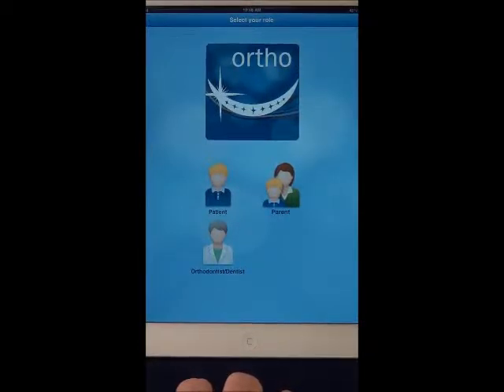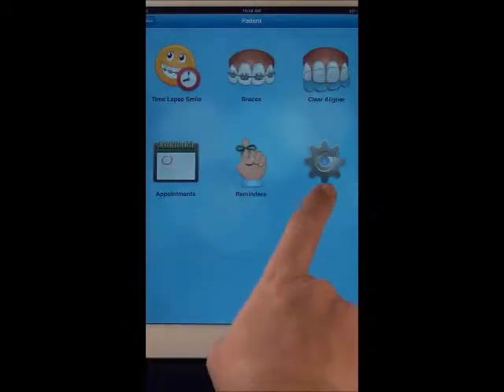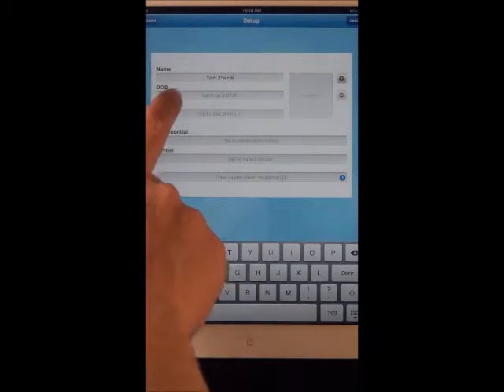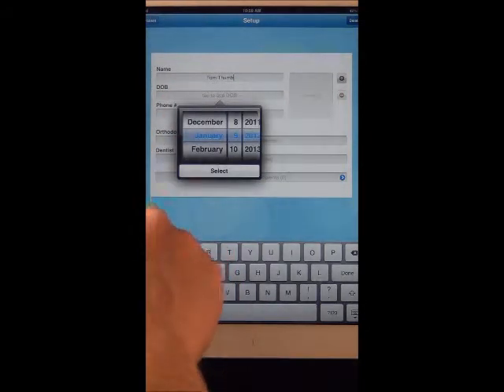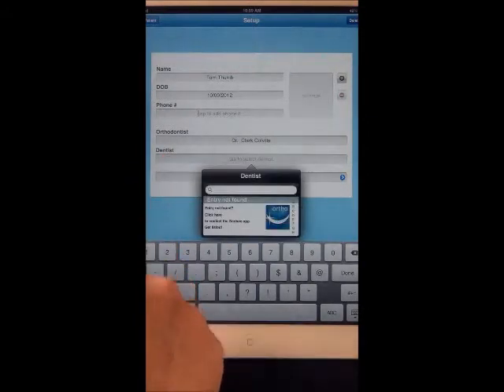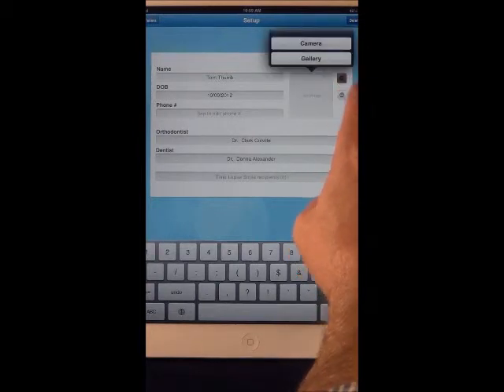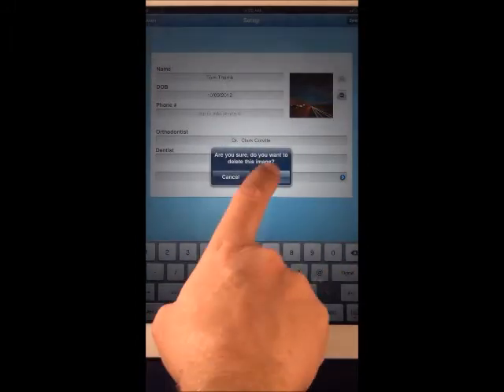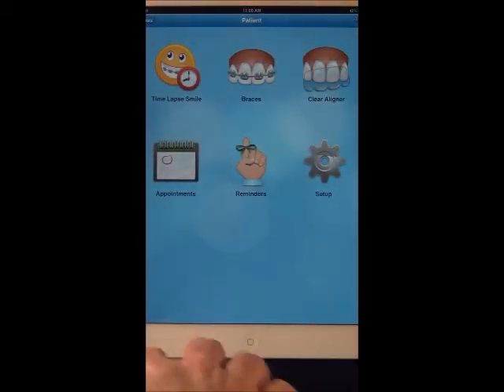Setting up your patients on SorrisoOrtho App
In this demo, we show you how easy it is to setup your patients on the Sorriso Ortho App.  Setup takes only a minute and you benefit from having your logo and brand in front of your patients, every time they launch the app!